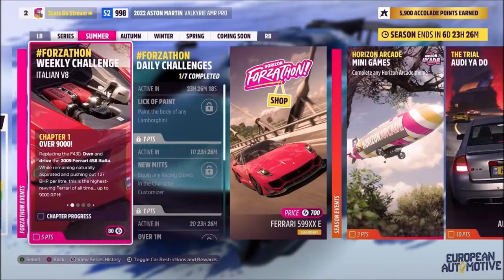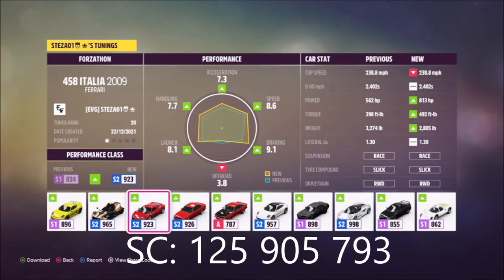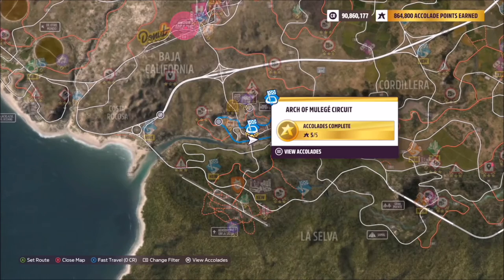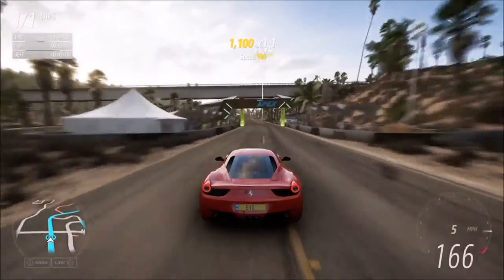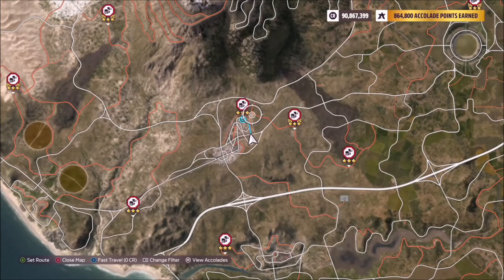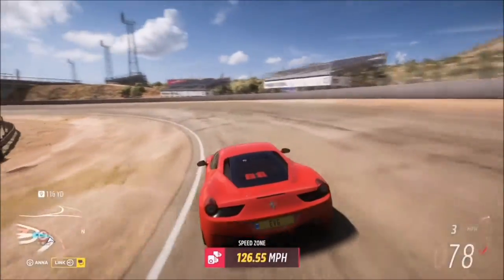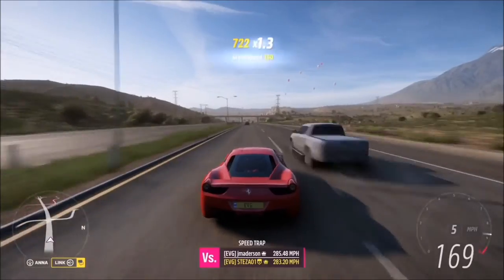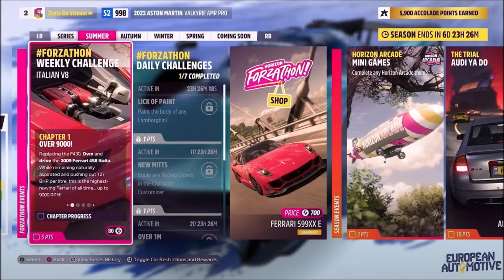Forza Horizon 5 - Forzathon Guide - Italian V8 - Ferrari 458 Italia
This weeks Forzathon wants you to use the 2009 Ferrari 458 Italia to complete the following challenges:
- Earn 3 stars from a speed zone
- Earn 5 near miss skills